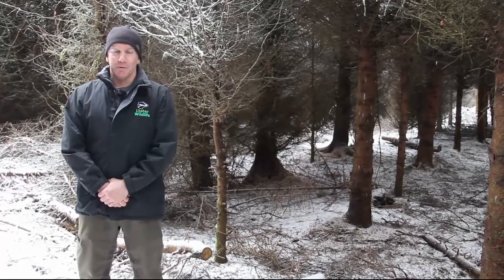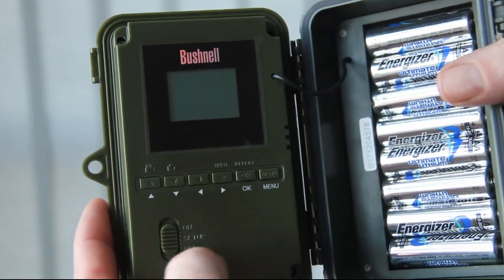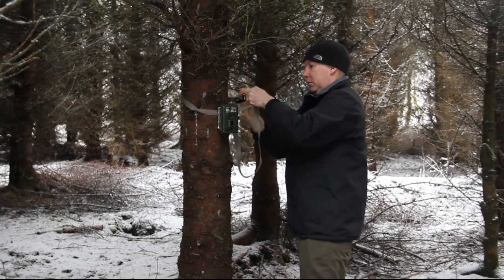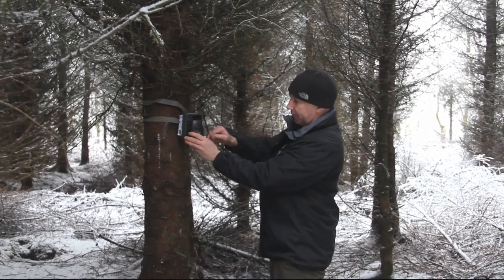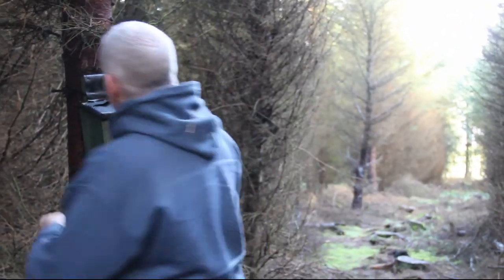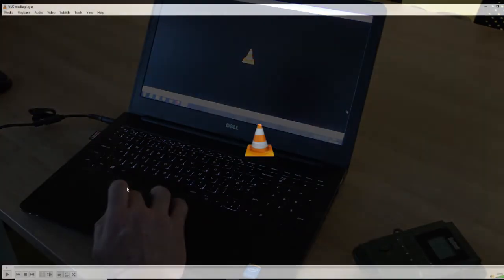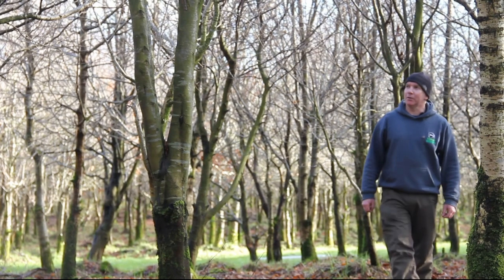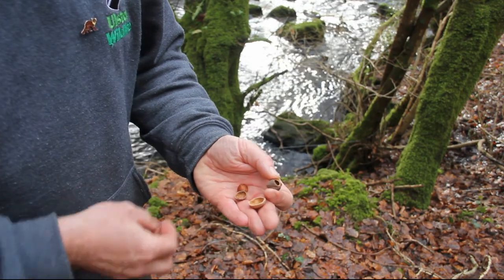Camera trap monitoring tutorial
Our Red Squirrel ranger Ronald Surgenor explains how to set up and monitor a camera trap.